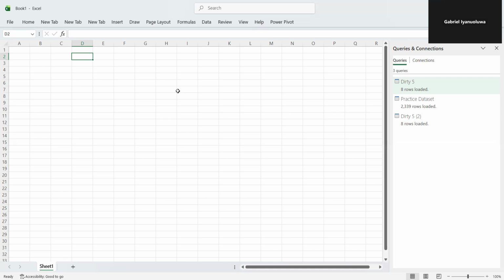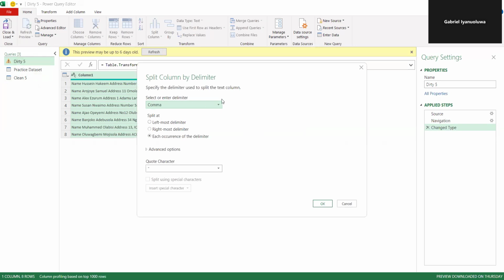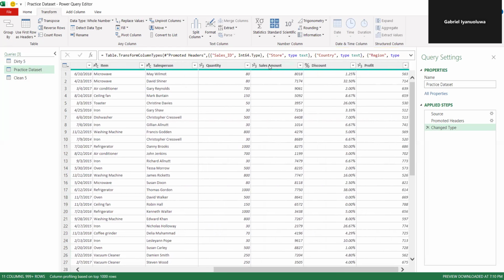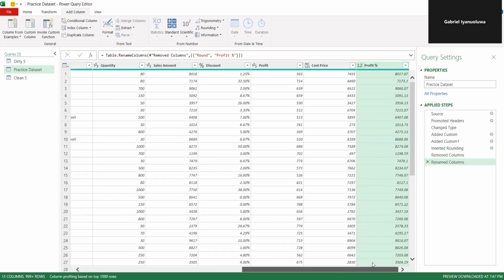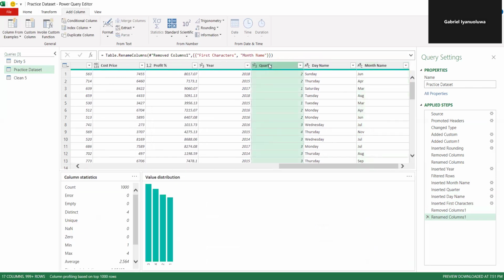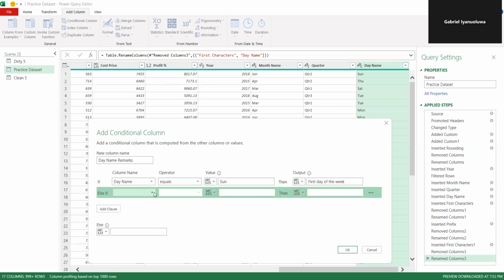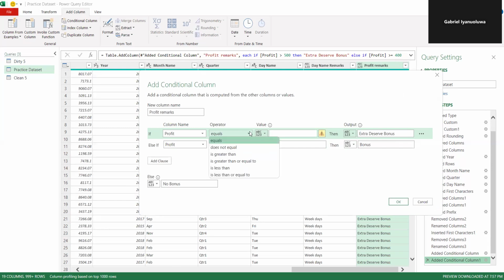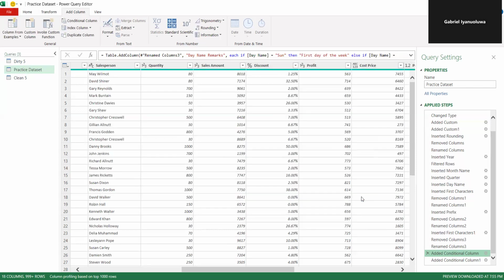# Power Query For Data Cleaning In Microsoft Excel Part 2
Are you ready to take your Excel skills to the next level? 🚀
In this video, I’ll walk you through Advanced Power Query techniques that will help you clean, transform, and automate your data with professional precision.

If you already know the basics of Power Query, this tutorial will help you unlock smarter, faster, and more powerful data-cleaning workflows used by data analysts and business experts worldwide.

💡 What You’ll Learn in This Advanced Tutorial:

Deep dive into Power Query Editor

Advanced data transformation techniques

Merging & appending multiple datasets

Creating custom columns with M language

Handling complex errors and missing values

Automating repeated data-cleaning tasks

Best practices for building reliable data models

Real-life examples used in data analytics and reporting

📊 Ideal for data analysts, accountants, researchers, Power BI users, Excel professionals, and anyone who wants to automate data preparation.

📁 Timestamps
00:00 Intro
01:10 What Makes Power Query “Advanced”?
03:00 Advanced Transformations Explained
05:40 Merge & Append Queries
08:15 Custom Columns & M Language Basics
10:30 Handling Errors & Complex Data
12:50 Data Automation Techniques
14:20 Best Practices for Clean Data
15:30 Final Thoughts